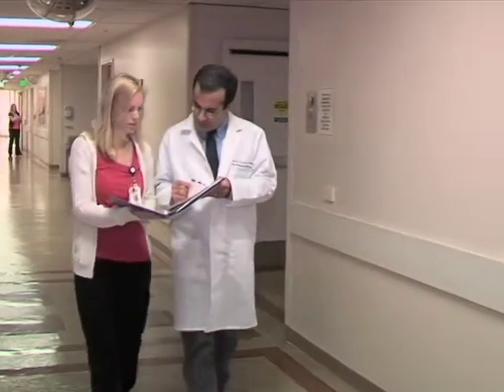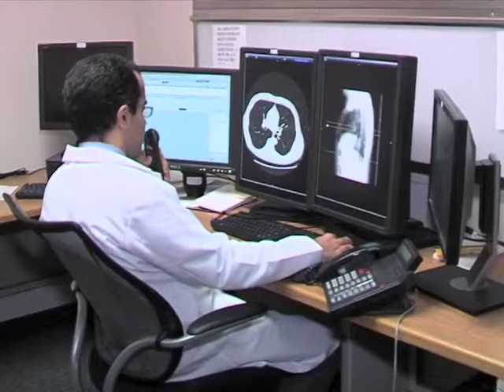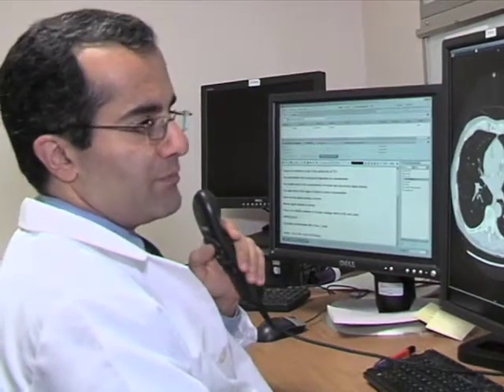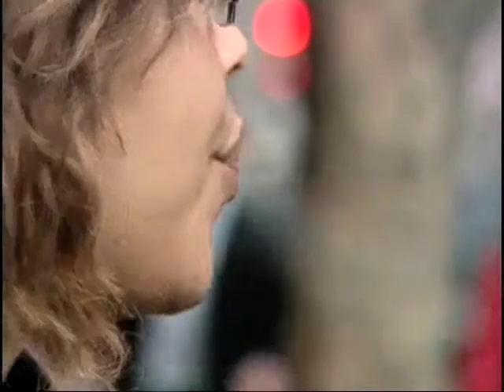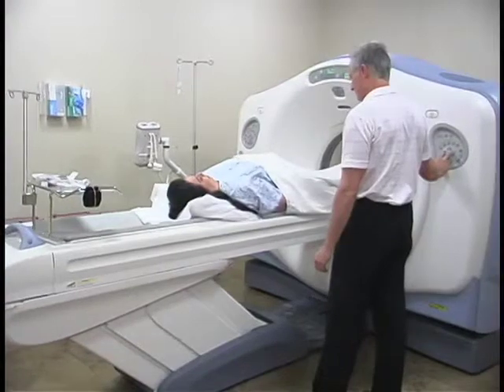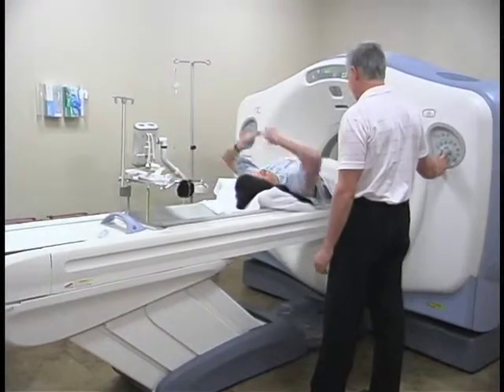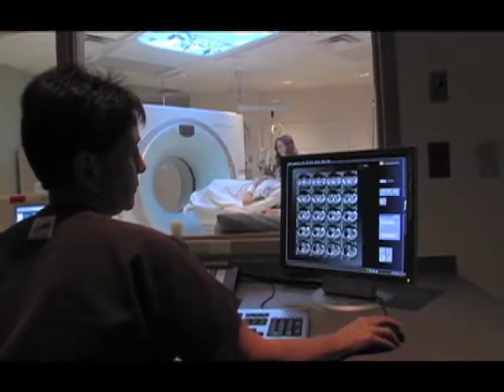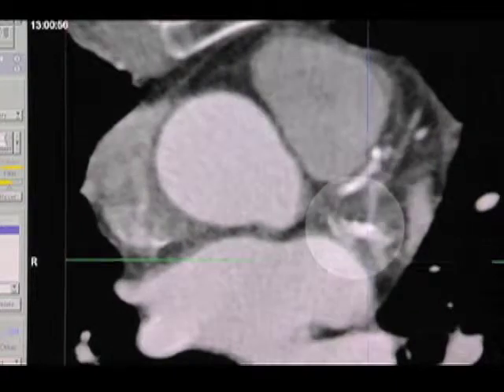29 Navid Zanooz MD Radiation CT scans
HealthFeed provides the most trusted health video content on YouTube with a network of professional experts.

Doctors and experts provide research and expertise on all health conditions.

HealthFeed on Facebook!
HealthFeed on Twitter!
HealthFeed on Pinterest!
HealthFeed on Instagram!